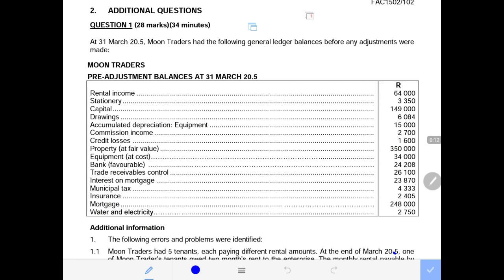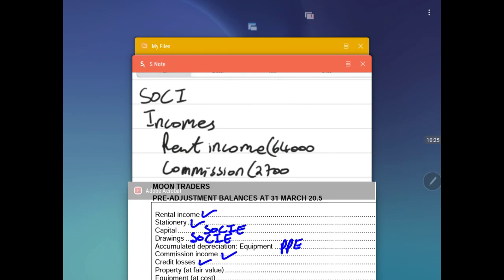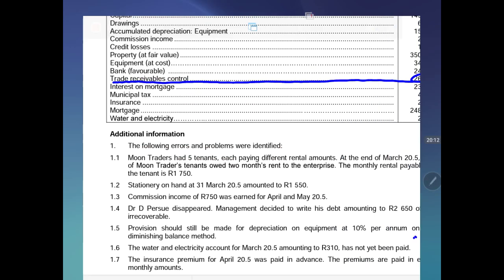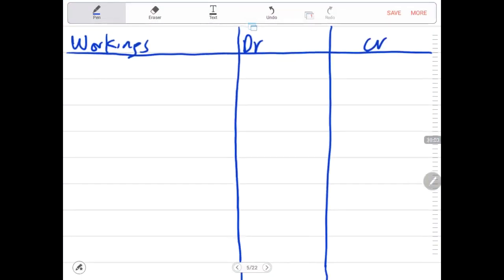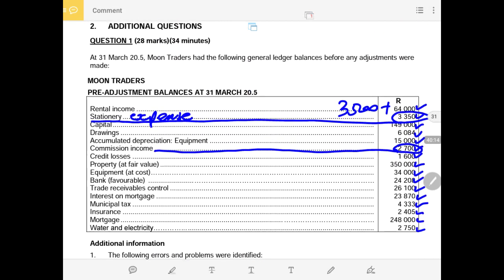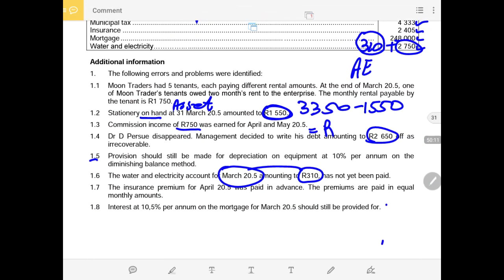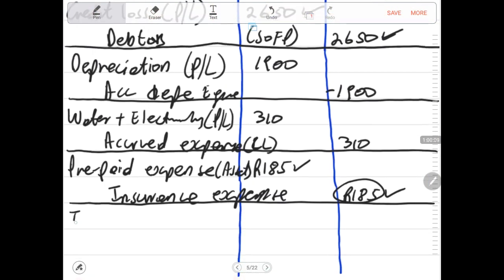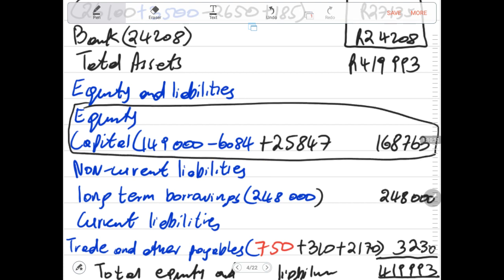Preparing the Financial Statements MOON TRADERS {A Services entity}